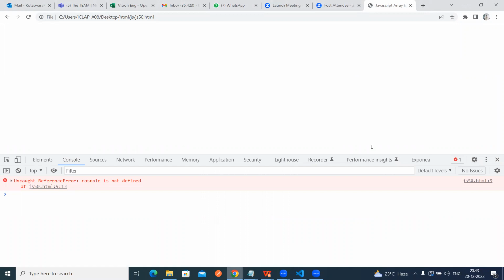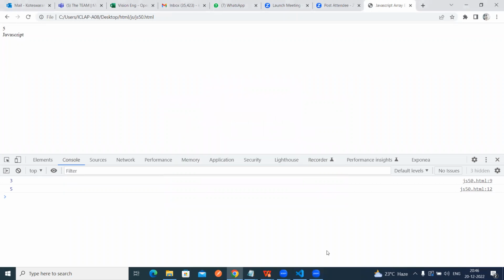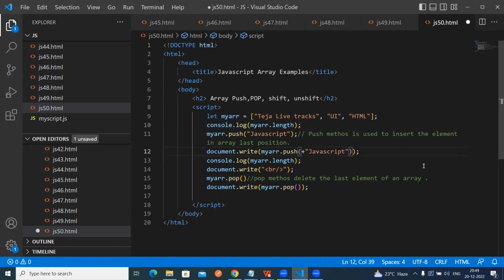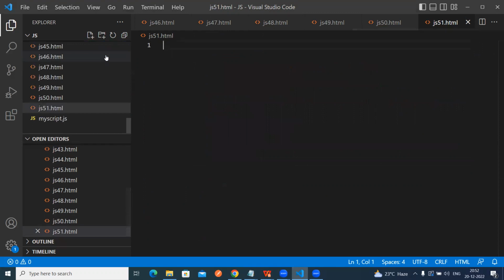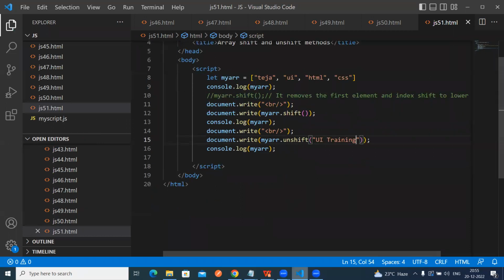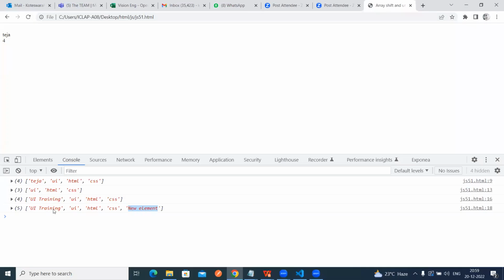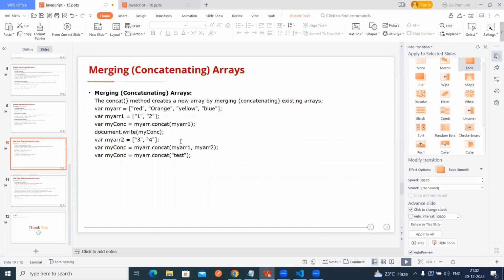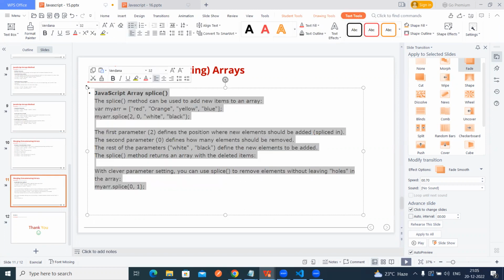JavaScript Live Training class 19 | By Sriyansh IT, Hyderabad